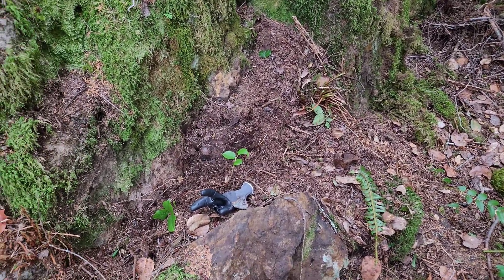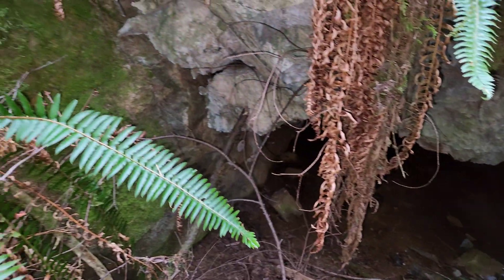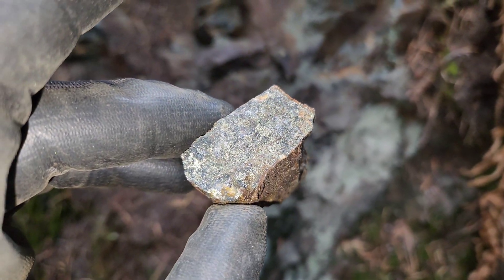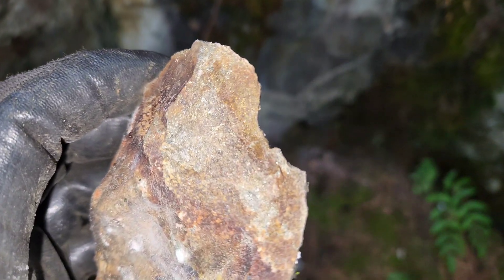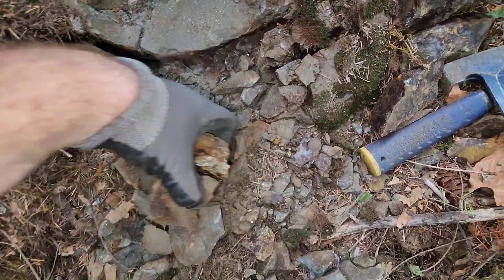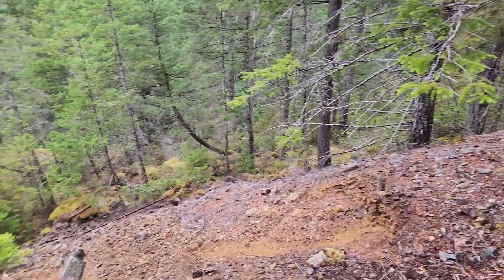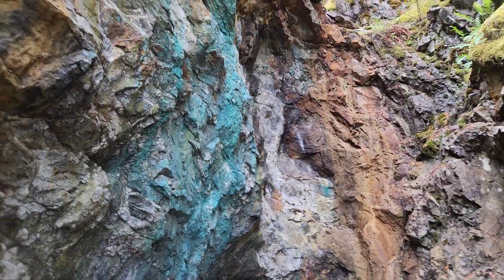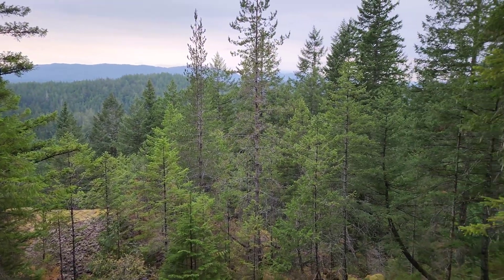Sampling Copper Skarns Exposed In Trenches & Opencuts Over 340 Meter Strike!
Tracing mineralization along the contact of skarn and limestone for 340m above Santana workings down to Santana #2 adit. We located 7 trenches and 8 opencuts along strike before we end at the old mine workings.

$KLM